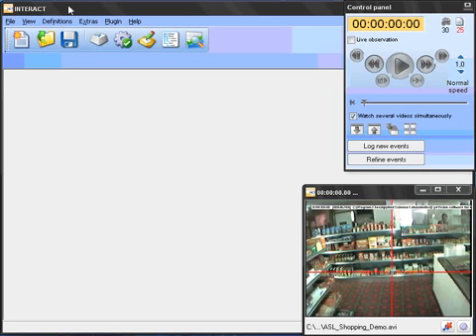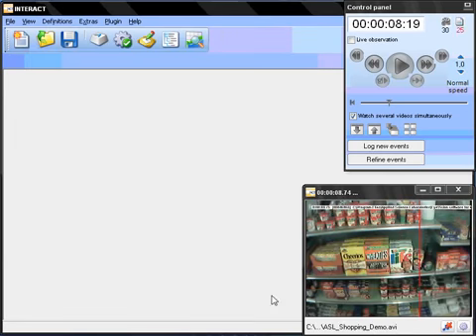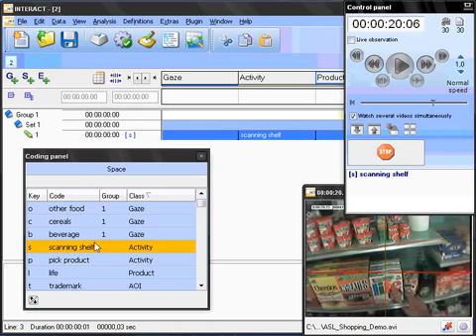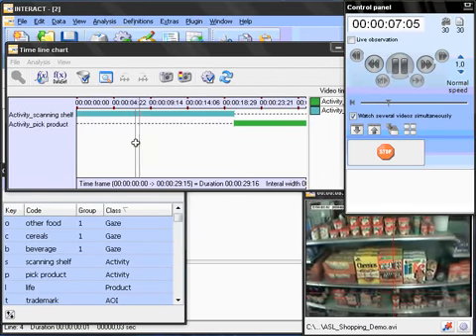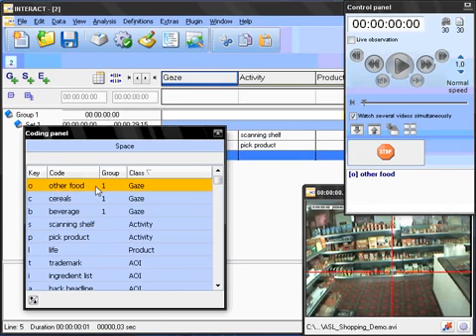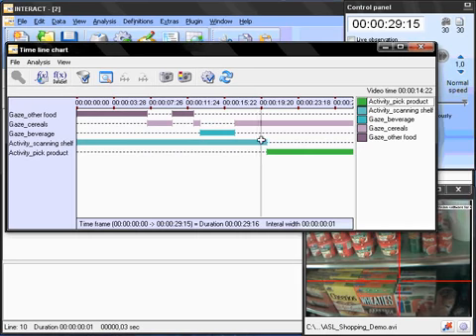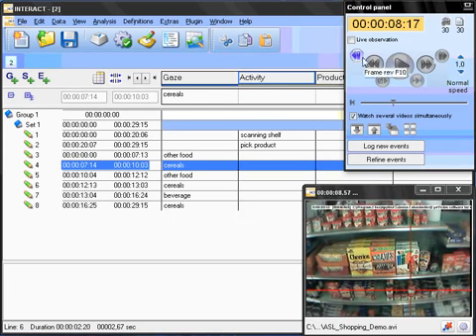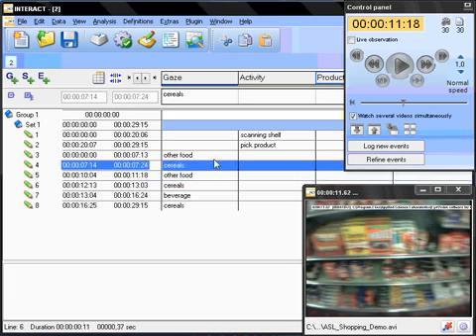INTERACT Eye Tracking Shopping Demonstration